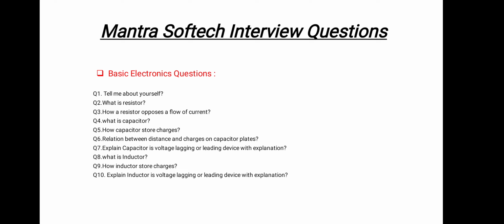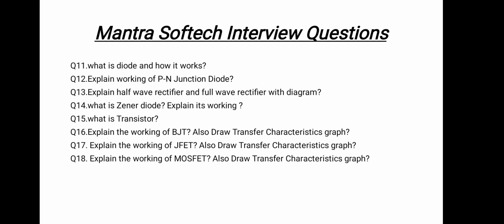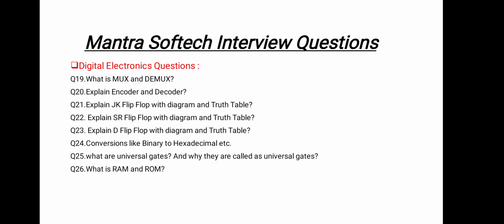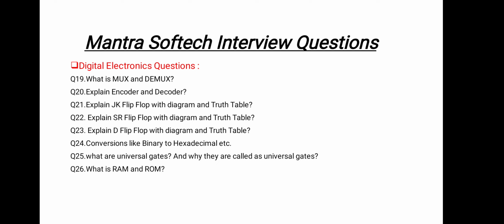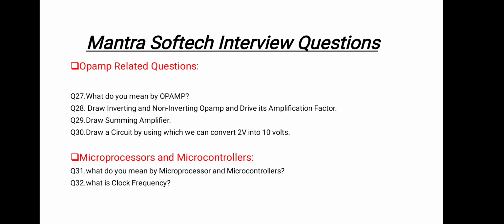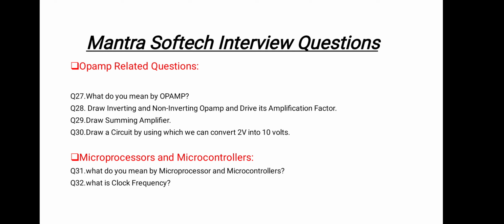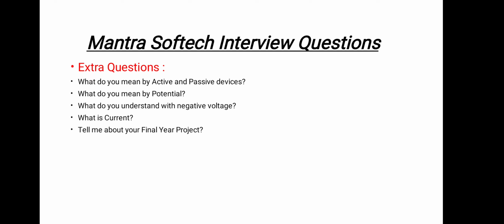Mantra Softech(Round 1) Interview Questions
These Questions are asked by Mantra Softech in on campus hiring for hardware role.